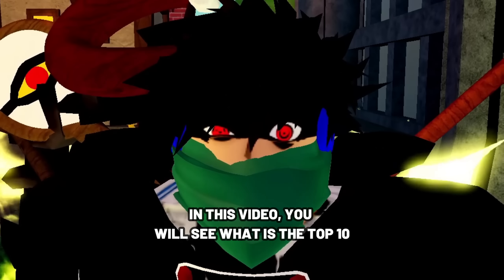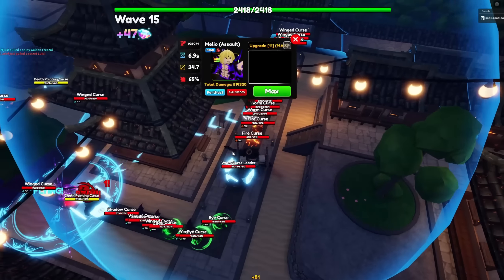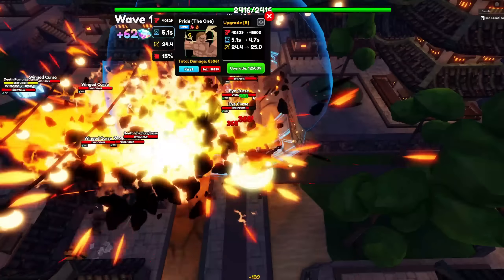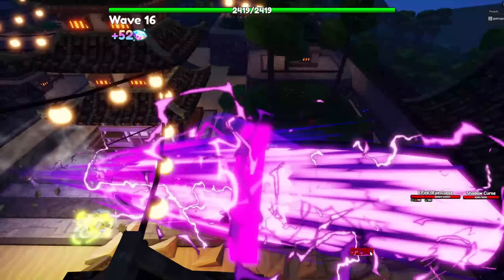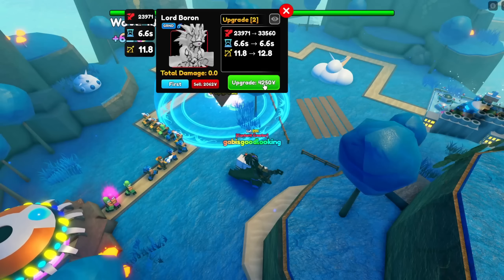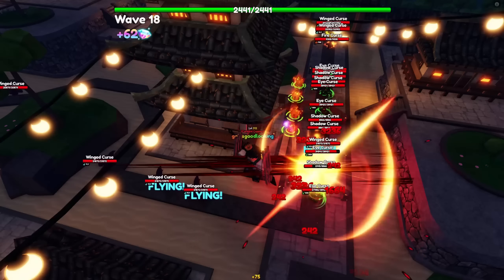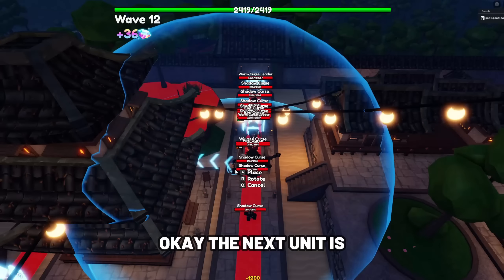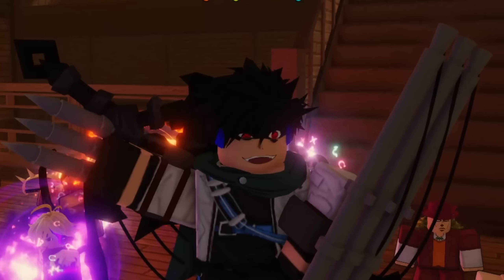Top 10 BEST Ground Units In Anime Adventures 11.7.5! Roblox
These are the Top 10 BEST Ground Units In Anime Adventures Update 11.7.5!! Make sure to watch this video to see what the TTop 10 BEST Ground Units are in Anime Adventures Update 11.7.5! This video can help you guys what the best Ground Units that are Insanely Overpower! This can also be a Ground Units Tier List :)

Game Title: [🛸UPD] Anime Adventures

- Freezo, resurrected by his remaining army, has invaded Earth to seek revenge for his defeat! With intense training, Freezo returns even stronger, hellbent on destroying Earth and everyone on it. You must unite to take down this formidable foe and prevent the universe from falling into chaos!

- New Battle Pass: Ammo Hunt!
- A new battle pass has released, along with new units to collect! Progress through the battle pass by taking down enemies in any game mode!
- New Raid: West City: Freezo's Invasion!
- New Units!
- New Limited-Time Event Units!
- New Daily Missions!
    - Navi has missions everyday that can be completed to help you evolve units!

- New Battle Pass: Ammo Hunt added with new rewards!
- New Units!
- New Daily Missions! Talk to Navi for daily missions that can be completed for evolve items!

Some balance changes:
- Sukuno damage buffed by 50%